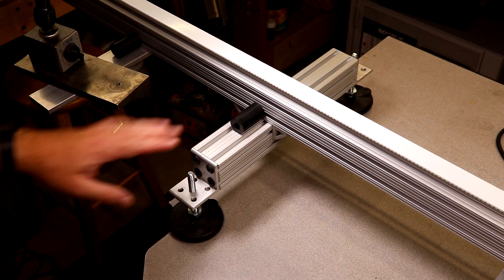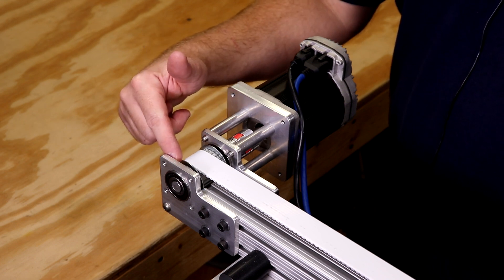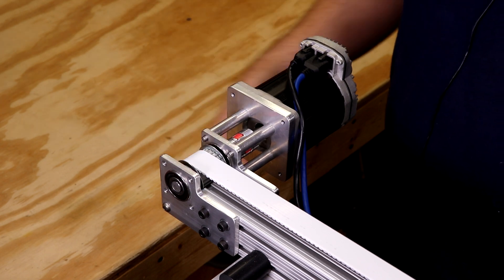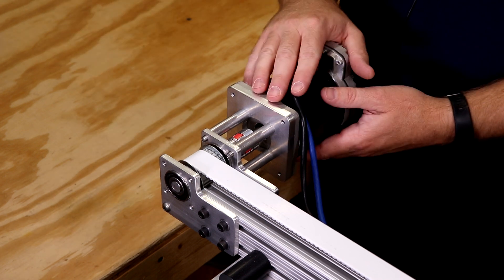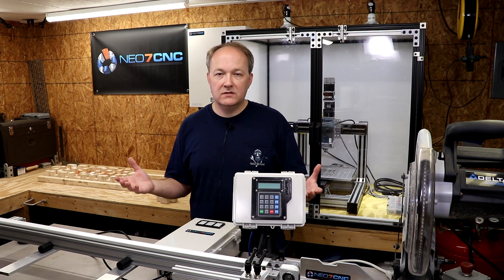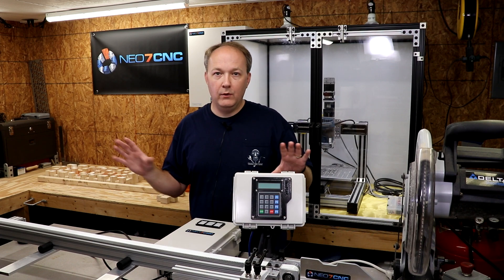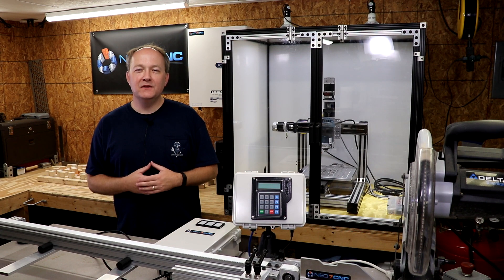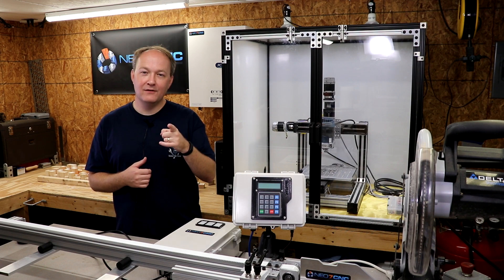Arduino / ClearPath Servo Controlled Chop Saw Stop - Part 4 - Neo7CNC.com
In part 4 of the 5 part series, we discuss the "feet" on the servo side of the system. We also look at the servo drive side brackets and I mention some enhancements I like to add to the system.

Neo7CNC page with all the information on the project